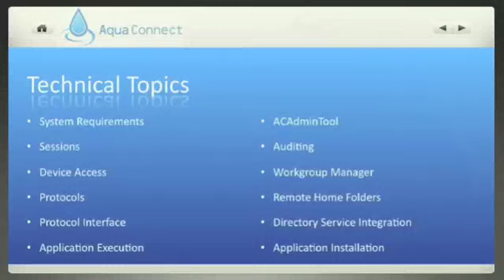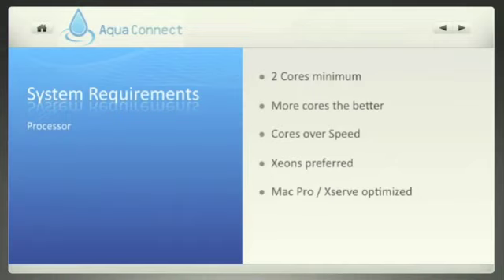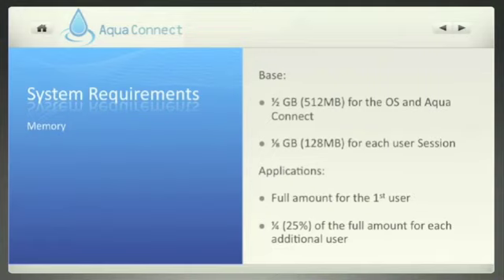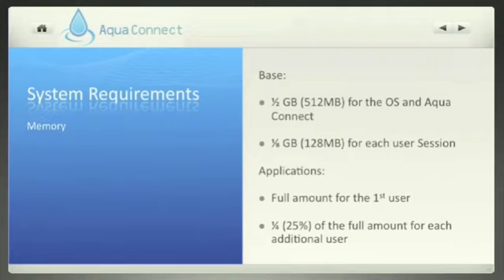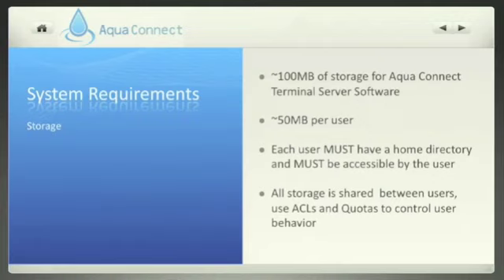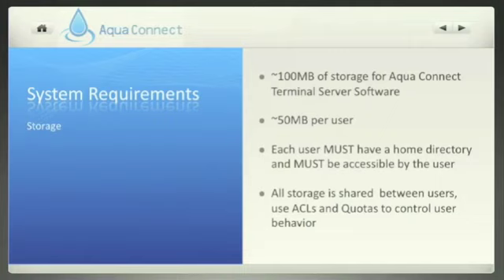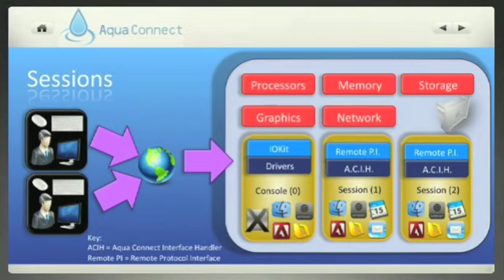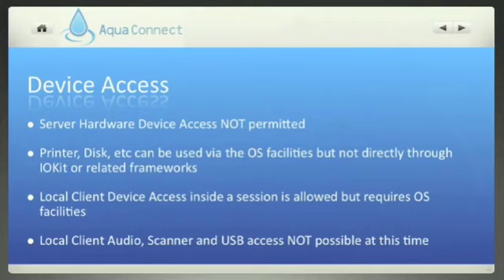Webcast Excerpt - Technical Details about the Aqua Connect Terminal Server (Part 1)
This MacEnterprise webcast (from October 2008) introduced Aqua Connect Terminal Server, Version 3.0 to the public. It showed how one would use ACTS 3.0 with Microsofts Remote Desktop Clients for Mac OS X and Windows. This section goes into more detail about the technical aspects of the Aqua Connect Terminal Server.